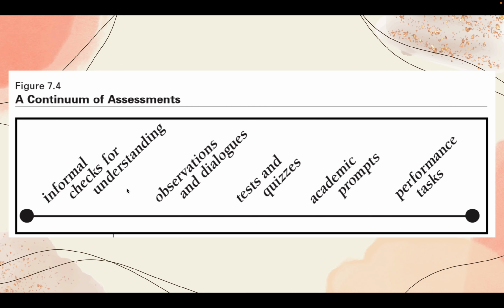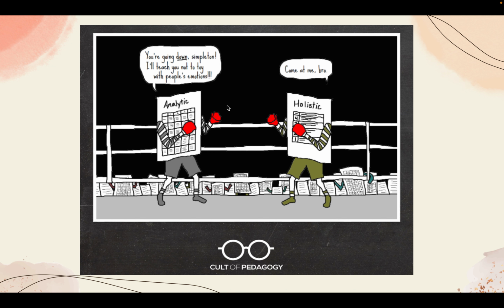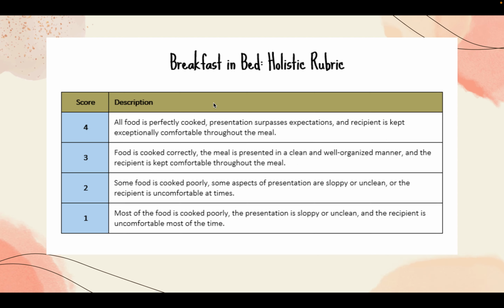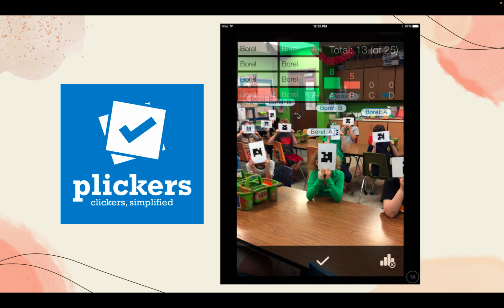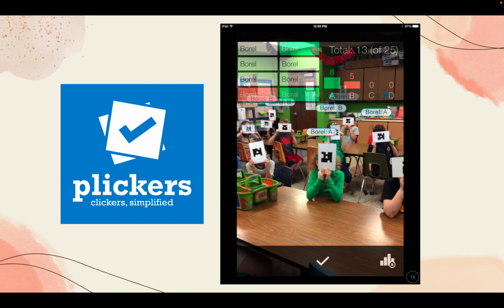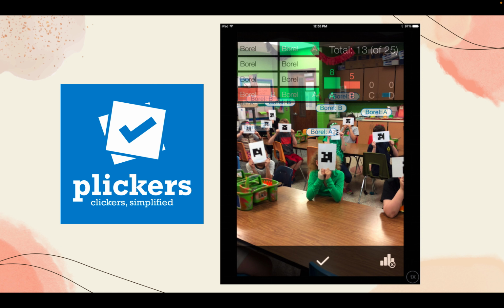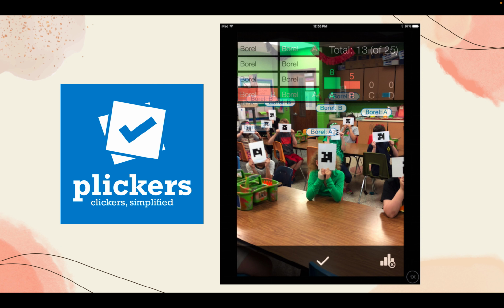Module 4 Learning Assessments Ashley Leftwich